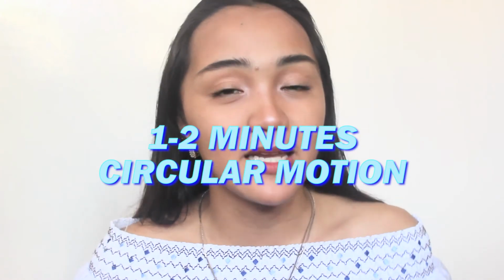2 Pesos Secret for Clear Skin and Pimple-free | Ana Esmeralda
Want to maintain a clear skin? Use this!
PS: These are my personal opinions. This may or may not work for you.

⟿ Facebook friend acc: Ana Esmeralda
⟿ Facebook Page: Hair and Makeup by Ana Esmeralda

FAQ
🠚 How old are you? 22
🠚 What's your nationality? Filipino
🠚 What camera do you use? Canon 400d
🠚 What country do you live in? Philippines
🠚 What editing software do you use? Adobe Premiere Pro CC 2015

Much love,
Ana ♡